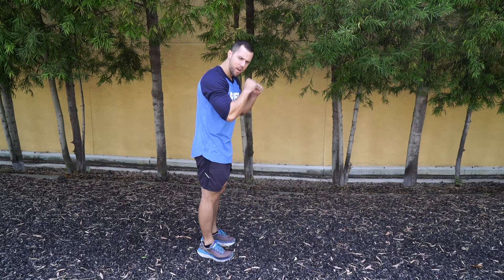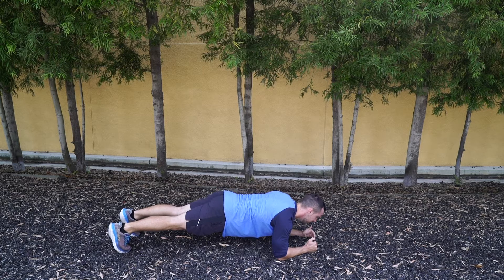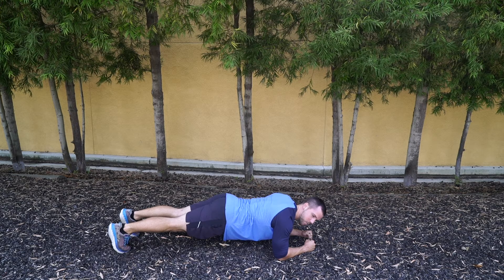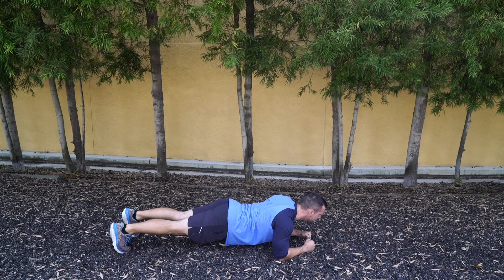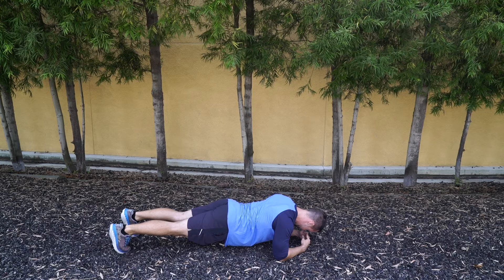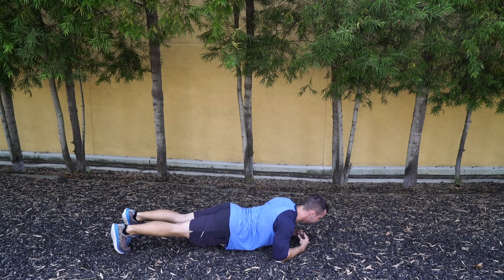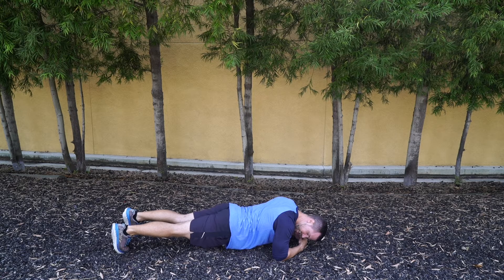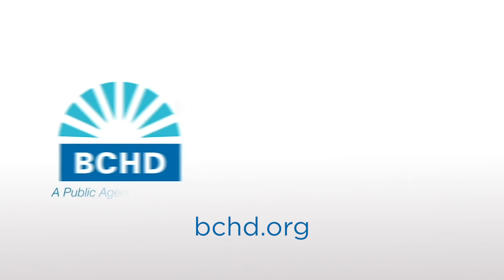Brain Break Video #15: Plank Challenge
New this 2020-21 school year, Beach Cities Health District has created "Brain Breaks" in partnership with Redondo Beach Unified School District in an effort to strategically balance the virtual school day with opportunities to engage in short physical activity that activate the brain and leave students more focused and ready to learn.